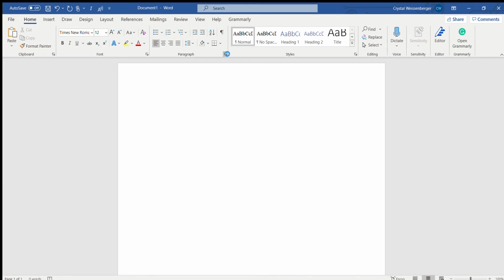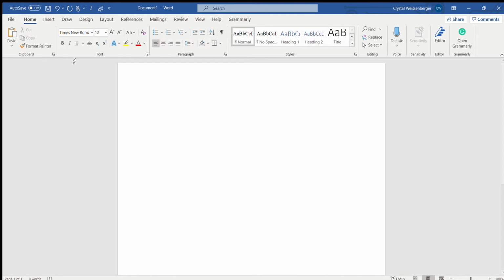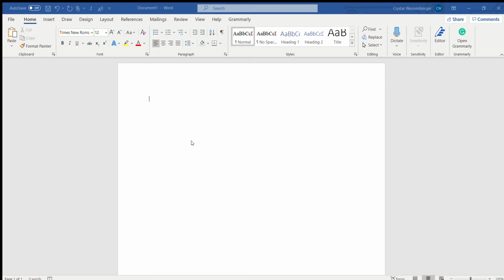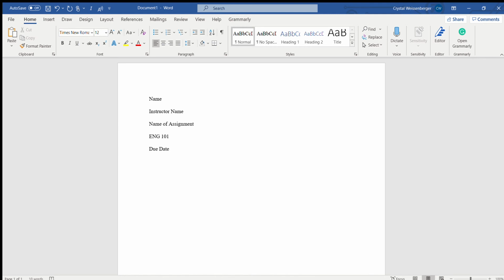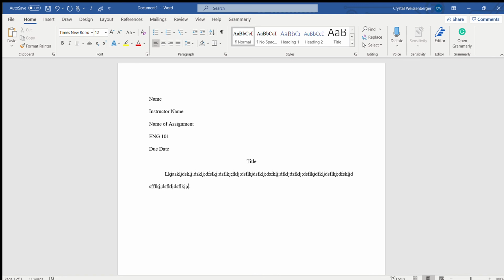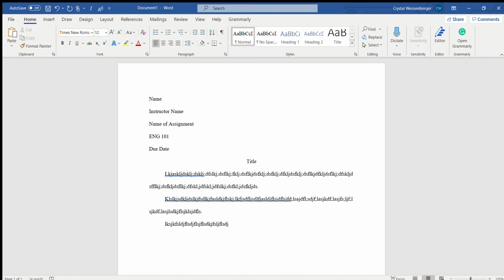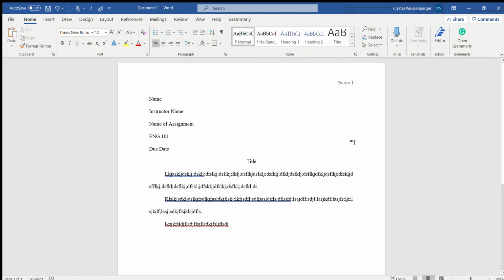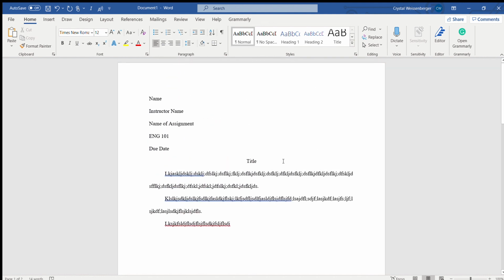Mini Lecture Setup MLA Formatting in Word